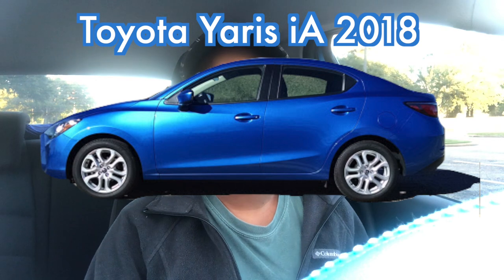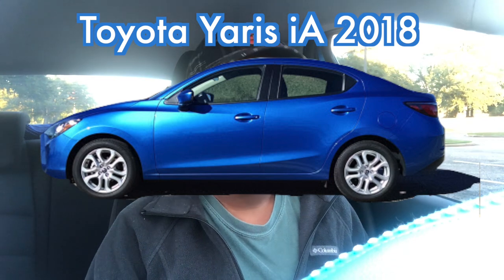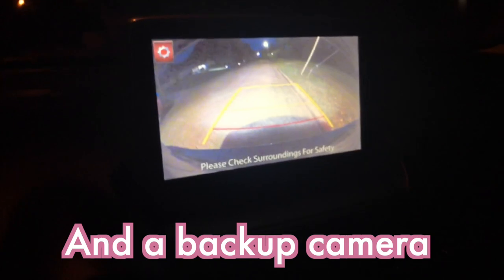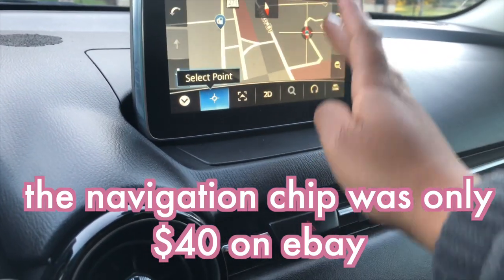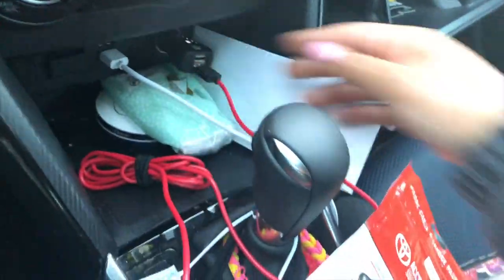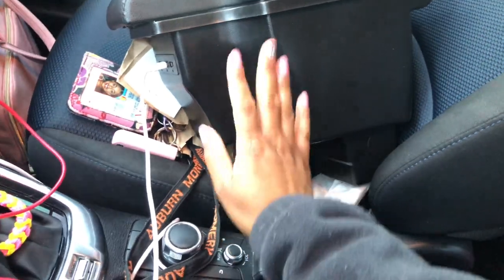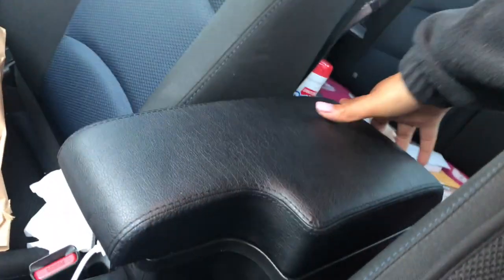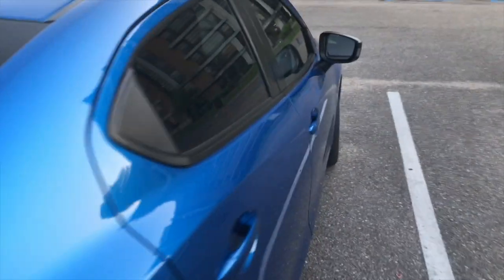Toyota Yaris iA - 2 Years Later.. | Navigation Chip | Armrest Installation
So I bought a car 2 years ago. I got a Toyota Yaris iA from the Toyota dealership with only 5 miles on it. Every 6 months I have been getting the car serviced and have honestly only experienced having the tire pressure light come on during extremely hot or cold temperatures. So far I have only replaced the cabin air filter. I bought a navigation chip from eBay and self-installed a center console/ armrest that I bought on Amazon. The latest thing I've done is get my windows tinted about a month ago, I got SolarGuard tinting with a lifetime warranty. Honestly, all the new additions to my car came in 2020.

Links:
Kay Fob Cover
Navigation SD chip
Armrest/ Center console